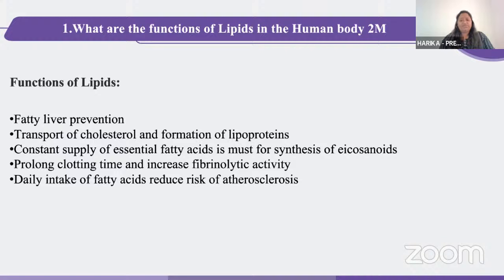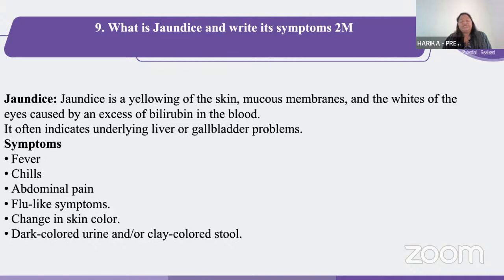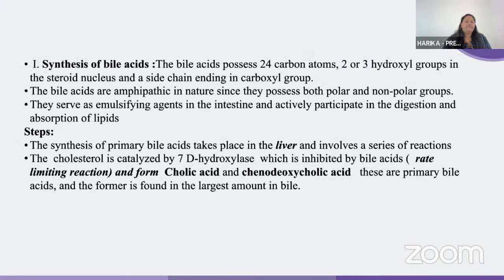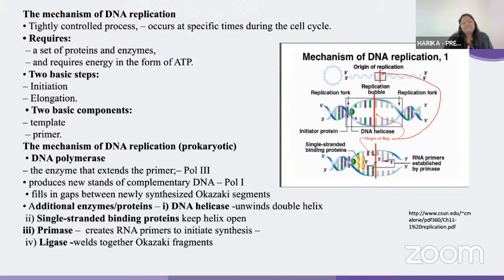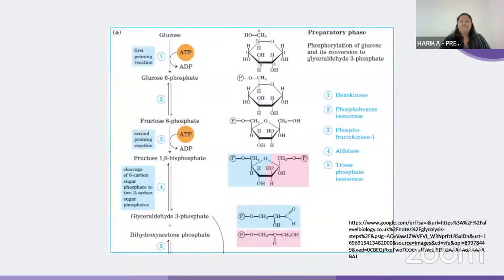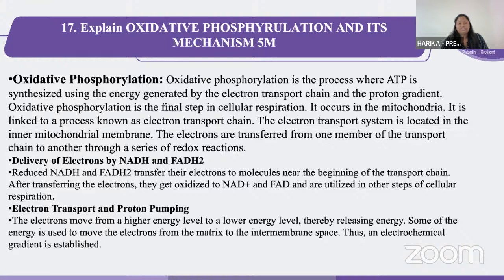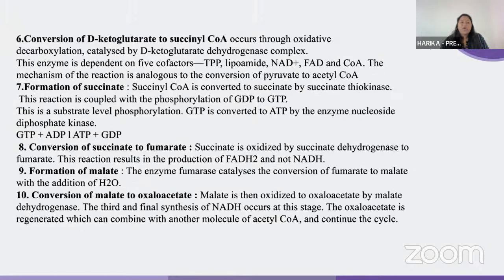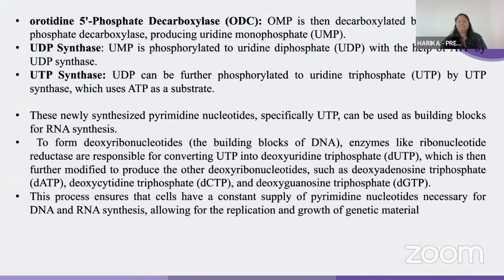Cracking the Biochemistry Exam || Live Q&A with Past Year's Questions!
Join us for an exclusive YouTube Live session where we dive into the world of Biochemistry and tackle the previous year's question paper together! 📚🔬 Get ready to boost your biochemistry knowledge, clear doubts, and gain insights into the exam's key topics. Our expert panel will break down complex concepts, share valuable tips, and answer your burning questions in real time. Don't miss this golden opportunity to excel in your Biochemistry exam.